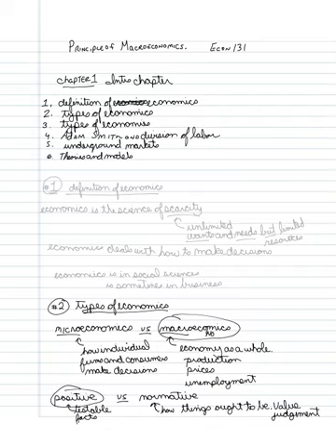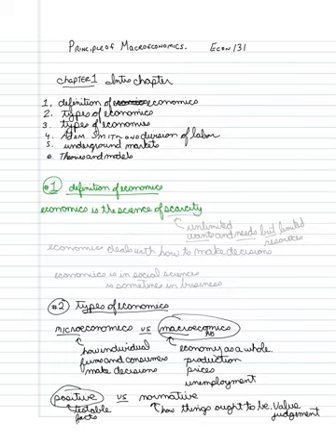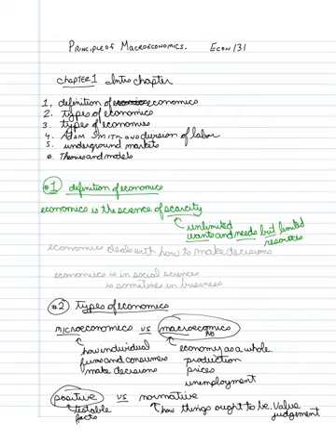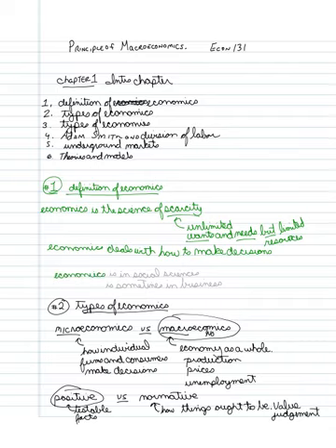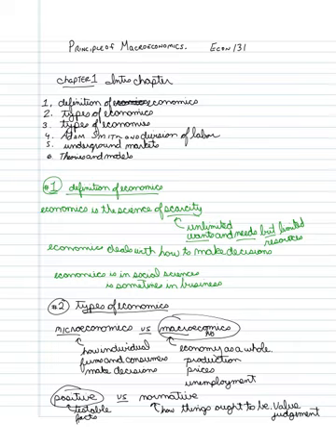Chapter 1 part 1